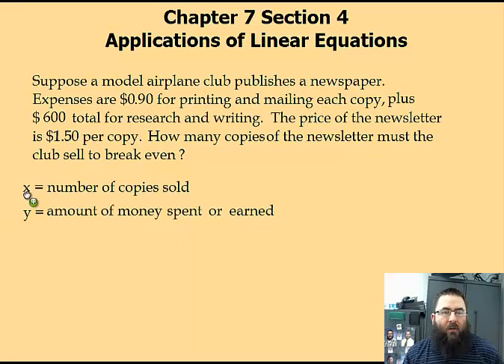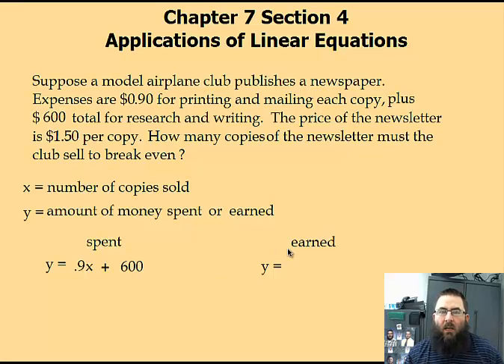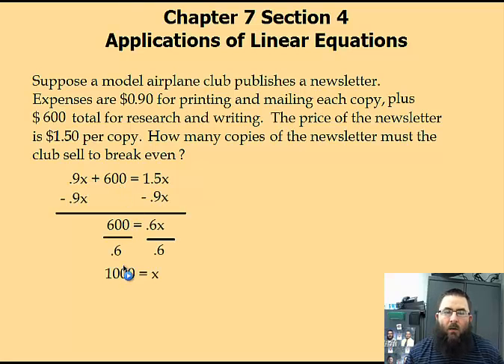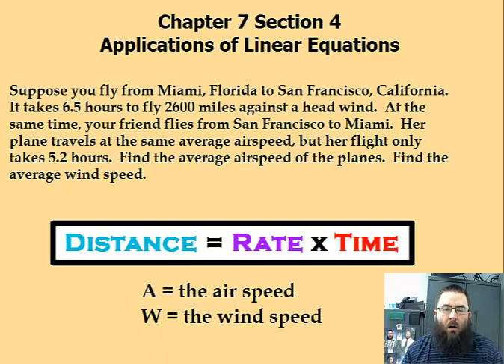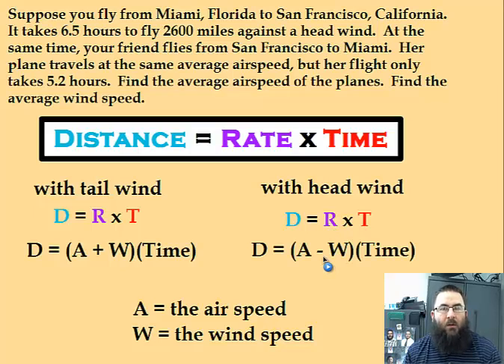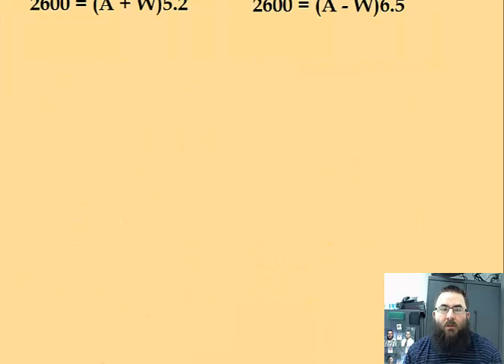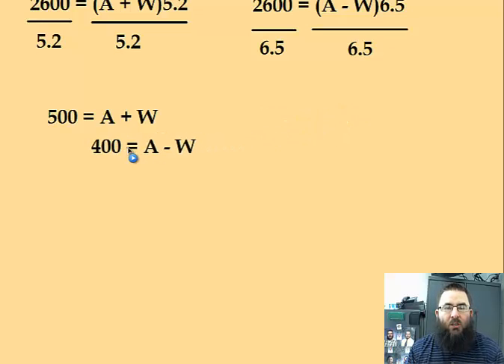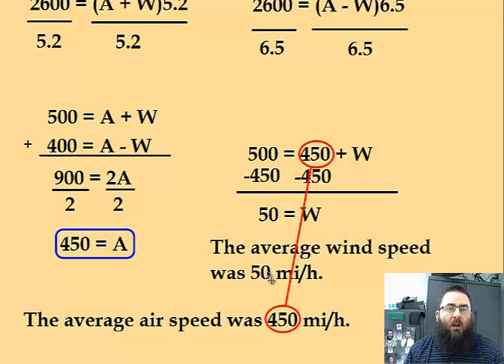7 4 Applications of Linear Equations